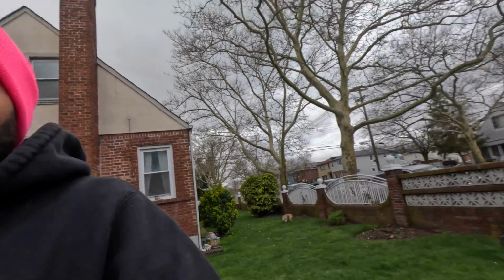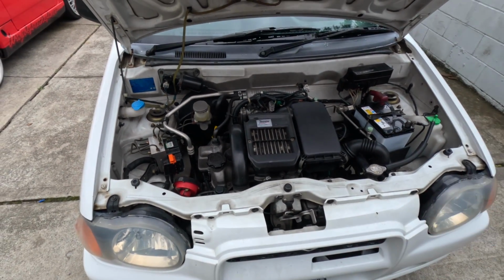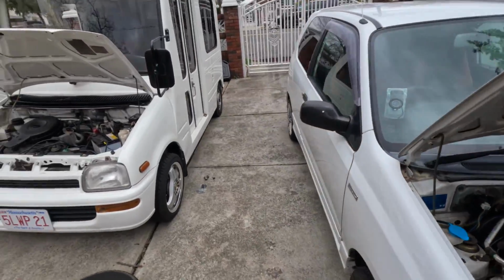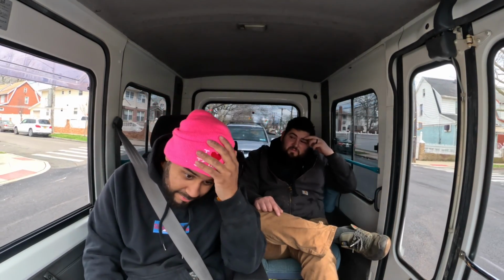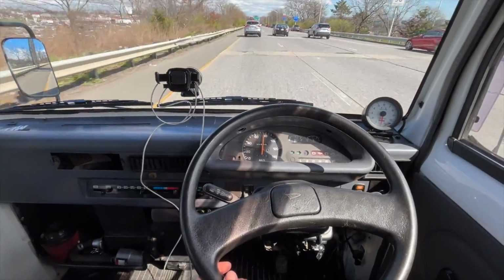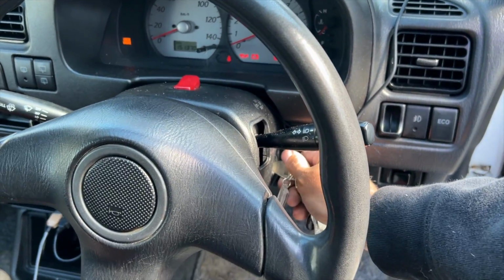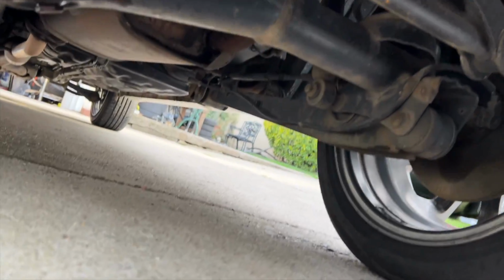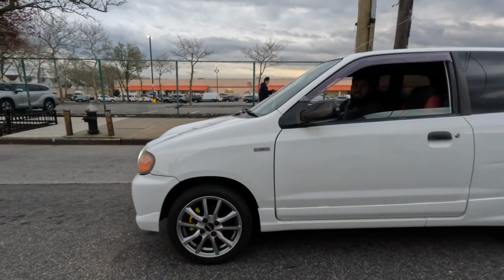Suzuki Alto Works HA22S Build PART 8! Installing A Intake, Strut Bar & BOV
These are always my favorite videos to make. At the start of this the Alto was a stock normal kei car but a few hours later its now a proper turbo kei car ready to make cool noises and add even more smiles per gallon!